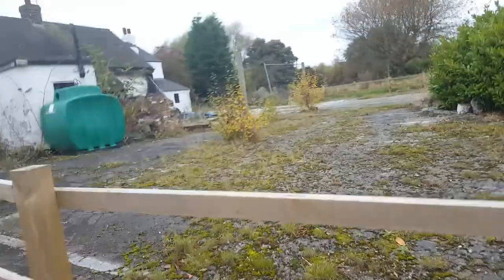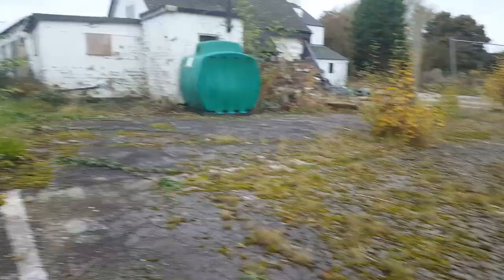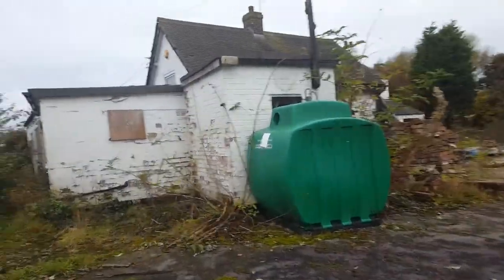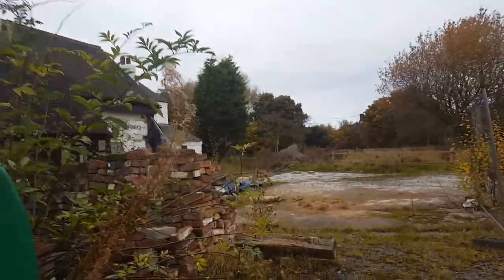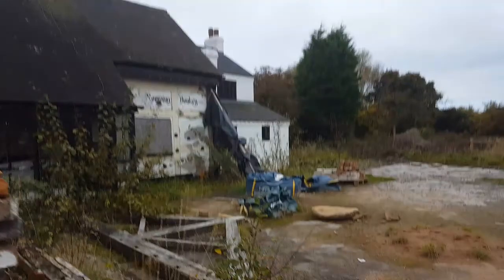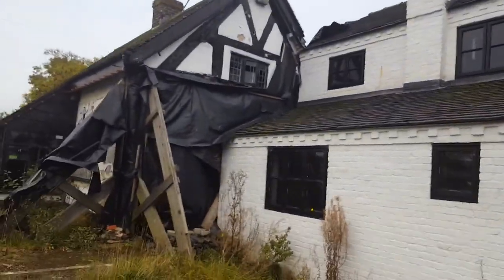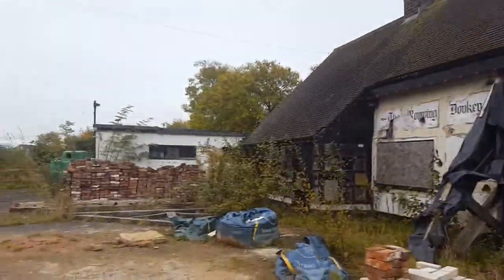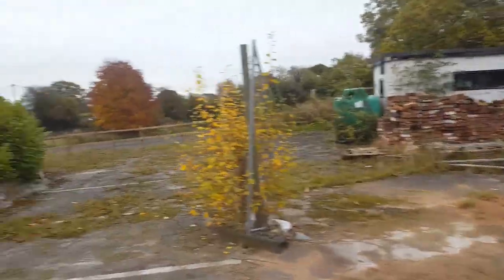Exploring abandoned pub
Hope you enjoy this video please help us grow in the exploring community as we all enjoy exploring.

Adam and James go to abandoned pub and they find a way in and have a look around in there it is very creppy and dark as you can see in the video they saw a light and they didnt know if someone was there so they got out of there but they are going back there in the future to get some more footage so stay tuned to the channel .

Can I just add as explorers we do not take, damage or break anything to get inside or to just explore round it. If somewhere has things stopping us going inside we will not break it damage anything to get inside. If anyone is planning to explore do NOT take break or leave any graffiti or anything like that behind as it gives explorers like us a bad name.